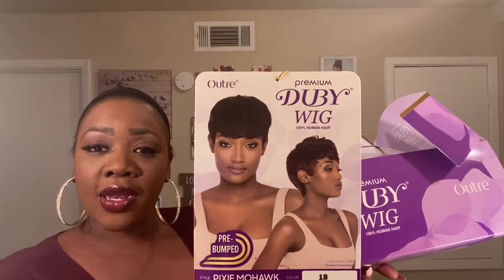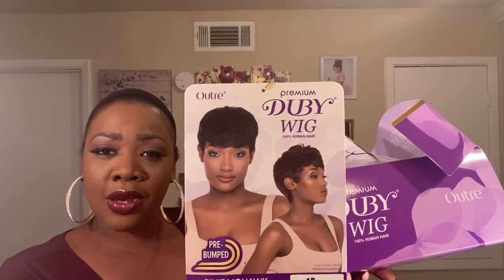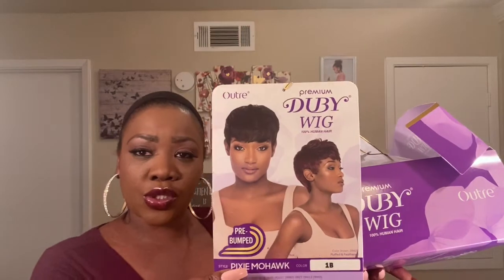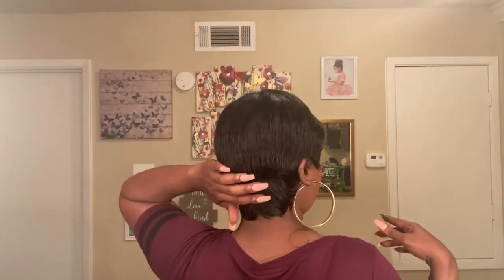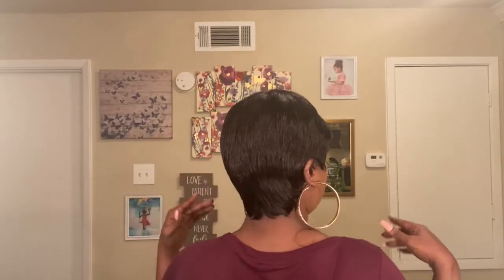Betty Boo Vibes!!! PIXIE MOHAWK Outre Human Hair Wig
Color: 1B
Price: $15.94